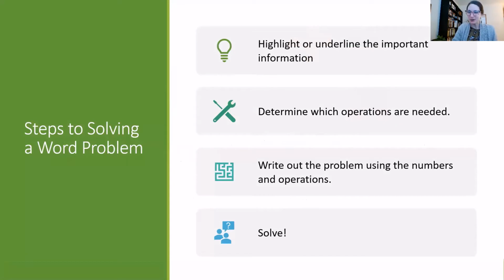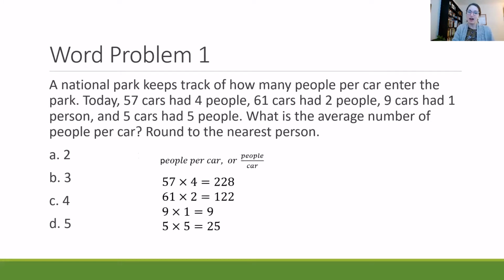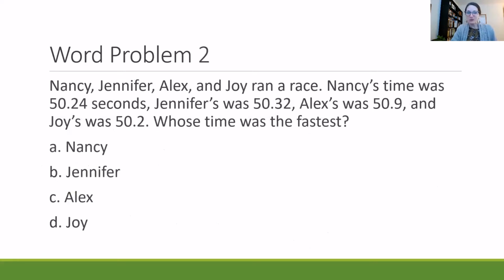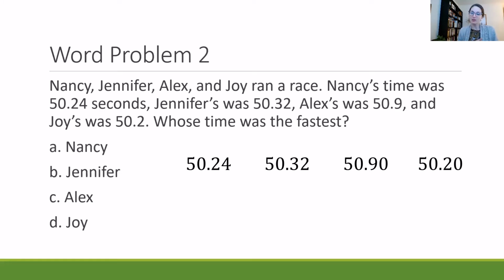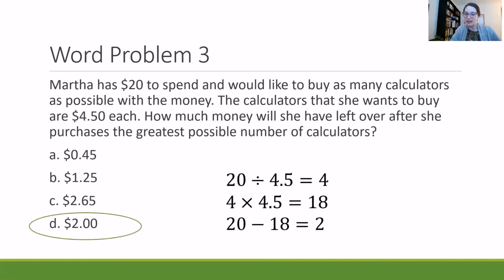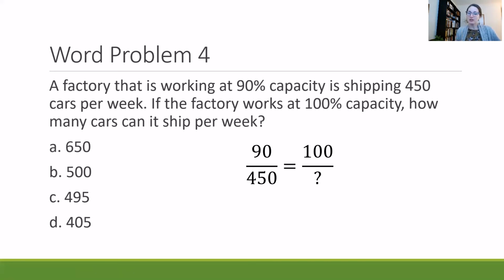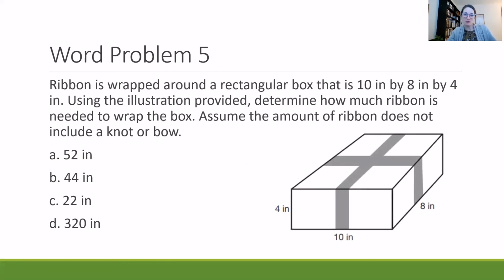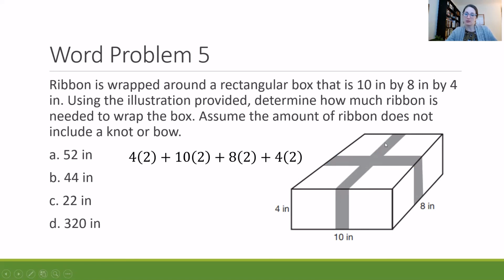Math Roundtable Recap | February 25, 2021 | GED, HiSET, and TASC Math Prep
Solve word problems step by step! Great for GED, HiSET, and TASC Math Prep